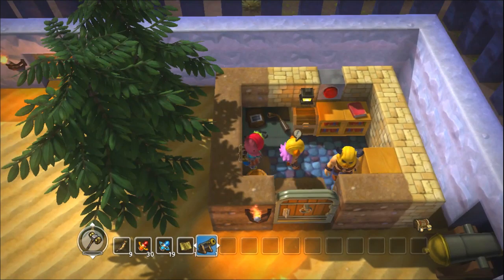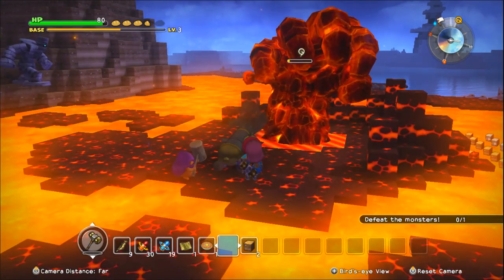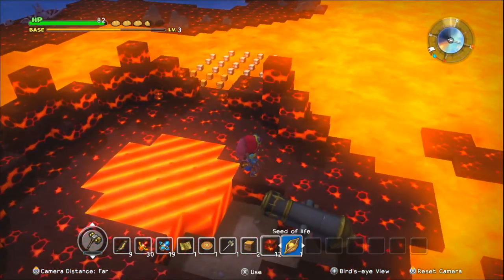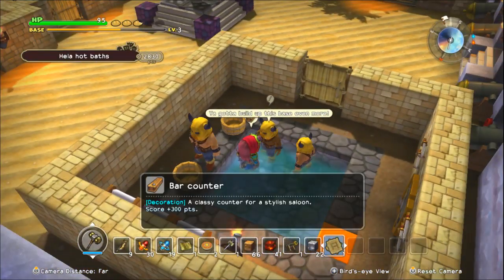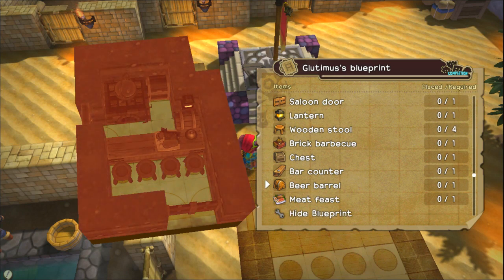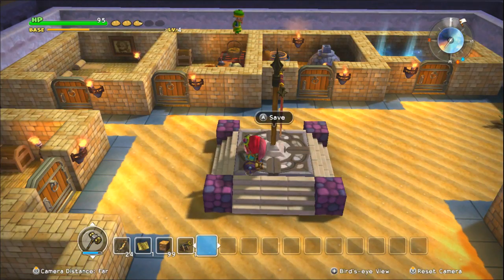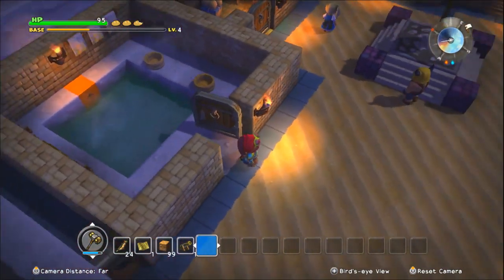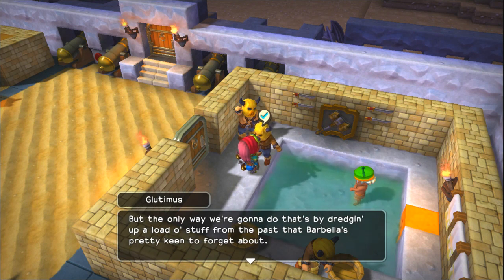Let's Play Dragon Quest Builders [45] Bar counter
After exploding a flaming hand  we'll need to tidy up the place, it's got dirt everywhere.